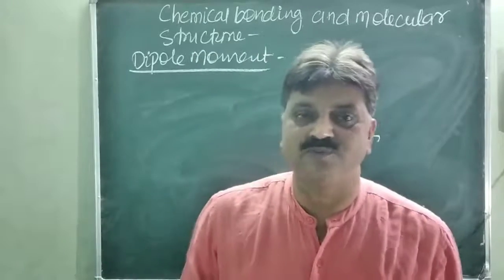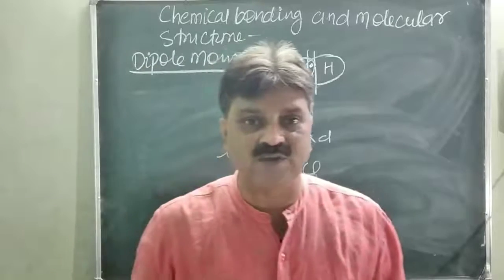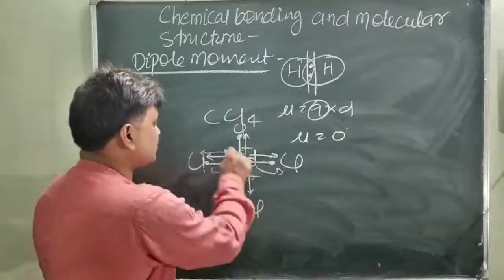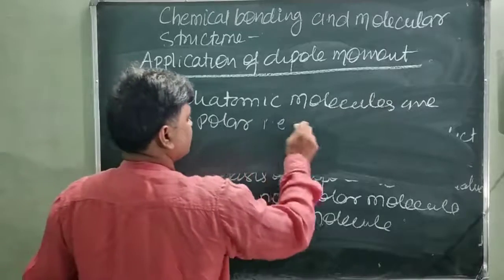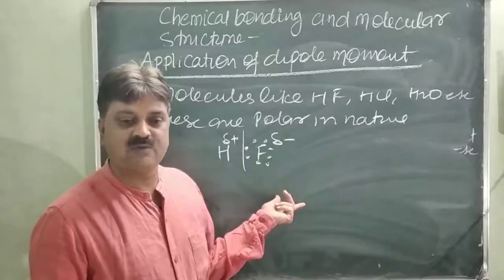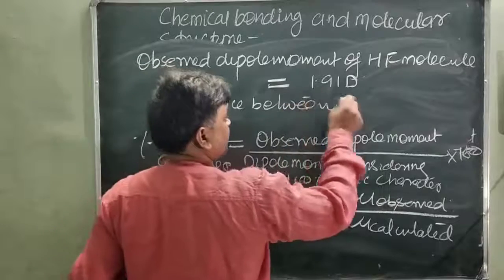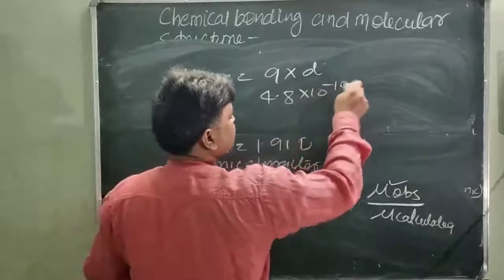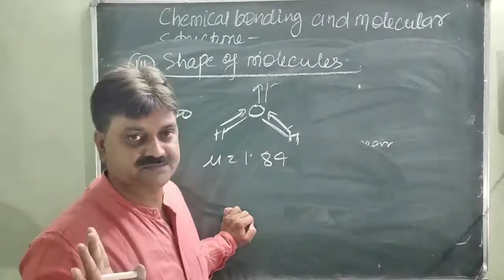CHEMICAL BONDING & MOLECULAR STRUCTURE . (06)